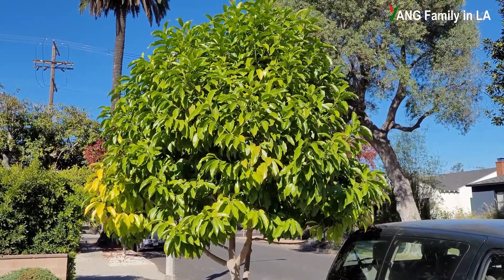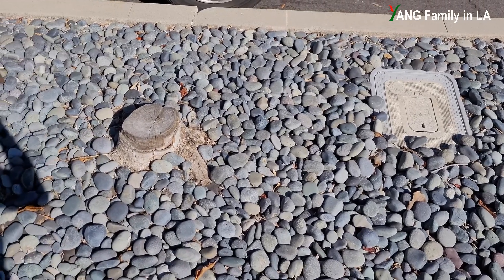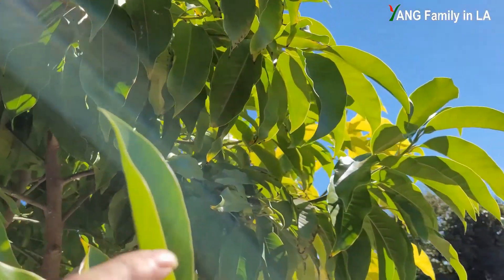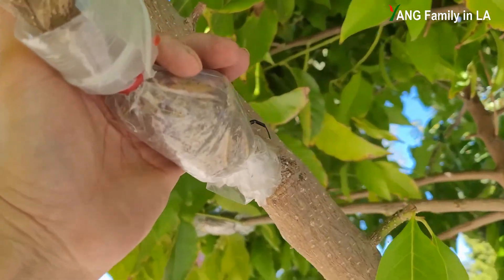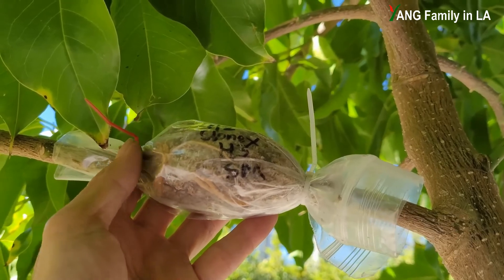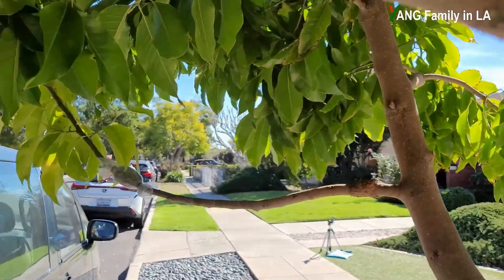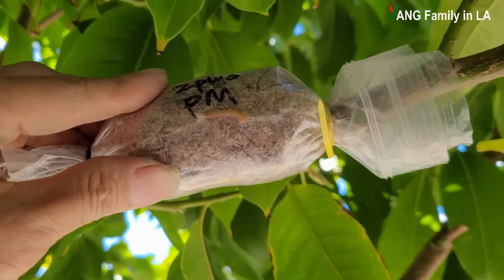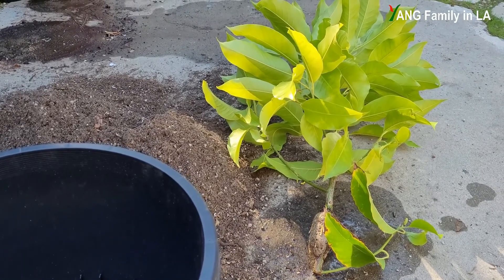How to Propagate Michelia Alba | Rooting Michelia Alba Branches | Pak Lan Air Layering (白兰的繁殖)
Michelia Alba, also known as Pak Lan, is a large evergreen flowering tree cultivated for its highly perfumed creamy white colored blossoms. The profuse flowers are highly prized. Both the flowers and leaves are highly aromatic and can be used in fragrance production. On a warm humid night, the scents can be enjoyed several hundred feet away. The tree has a long flowering season, up to six months.

Magnolia Alba, also known as the white champaca, white sandalwood, or white jade orchid tree, is a flowering plant of hybrid origin that is commonly cultivated in Southeast Asia and tropical regions of East Asia. Although the exact origin is uncertain, it is considered to be a hybrid of Magnolia champaca and Magnolia montana.

In this video I am going to give you a general introduction about Michelia Alba. I will also show you how to propagate Michelia Alba using air layering technique. To achieve successful rooting, I used different rooting hormones and rooting media, thus you will know which combination might be the best way to propagate Michelia Alba. In this video I have successfully rooted several Michelia Alba branches. After that I transplanted rooted Michelia Alba to the container.